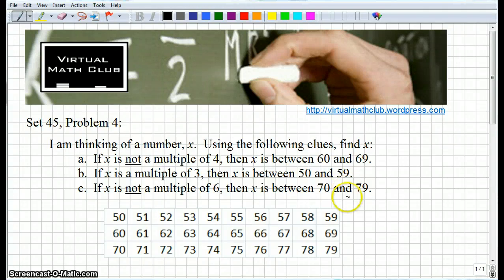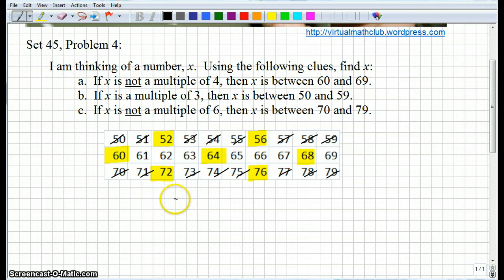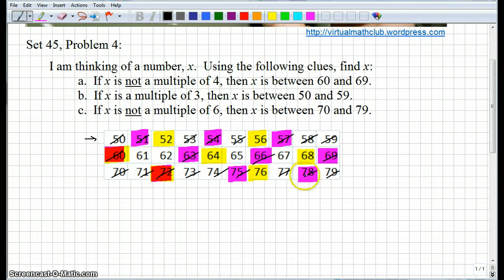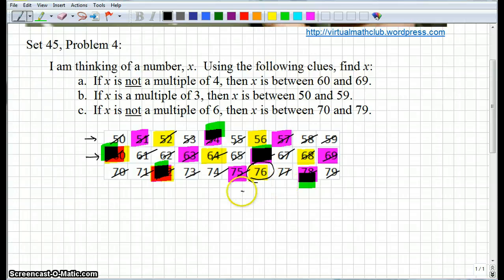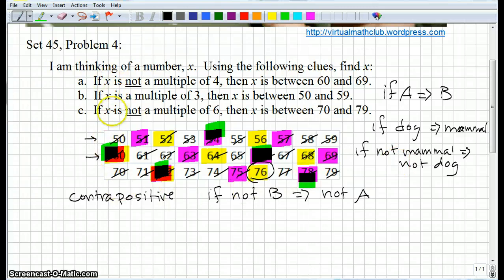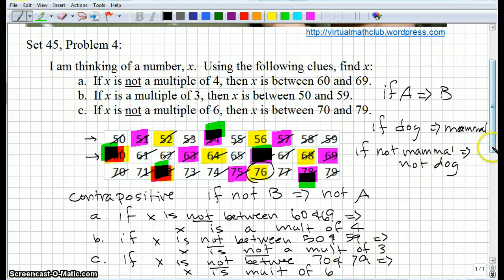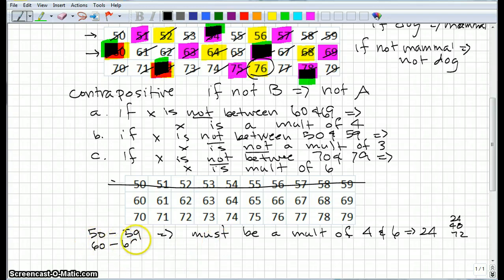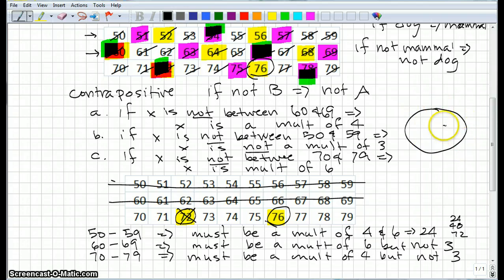Set 45 Problem 4